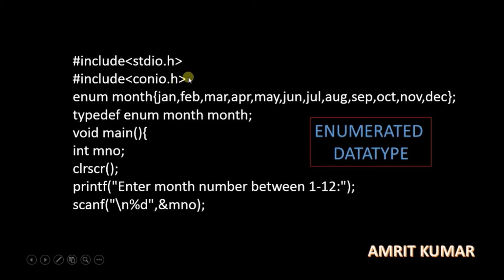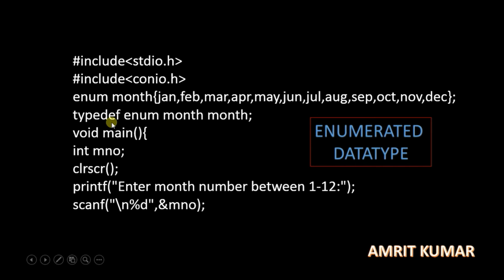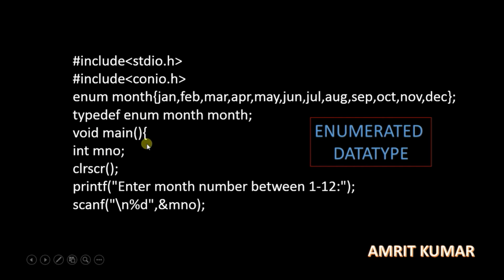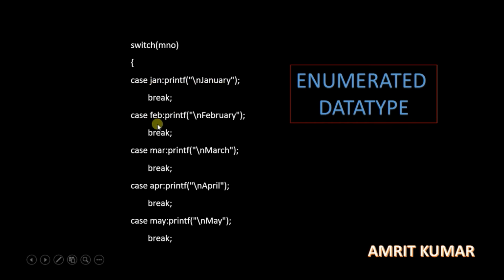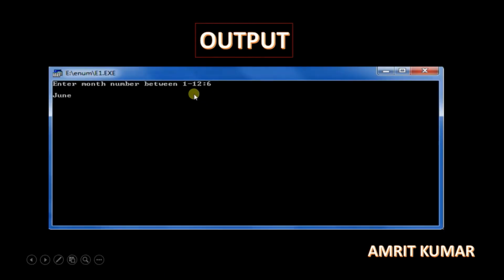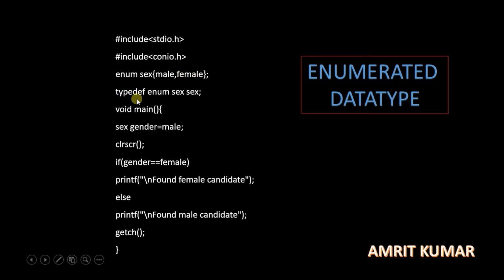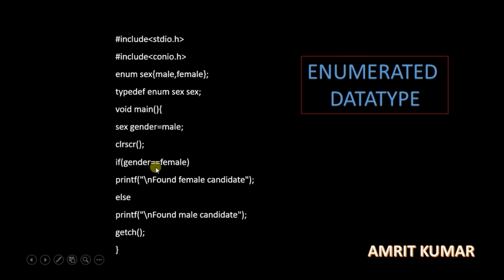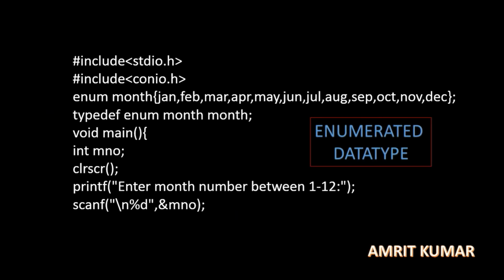#94 PROGRAM TO SHOW USE OF ENUMERATED DATATYPE IN C LANGUAGE BY MR. AMRIT KUMAR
IN THIS LECTURE WE WILL LEARN ABOUT PROGRAM TO SHOW USE OF ENUMERATED DATATYPE IN C LANGUAGE AND HOW WE CAN USE THE CONCEPT OF ENUMERATED DATATYPE IN PROGRAMMING OF C LANGUAGE.